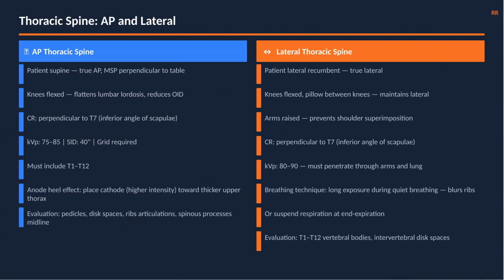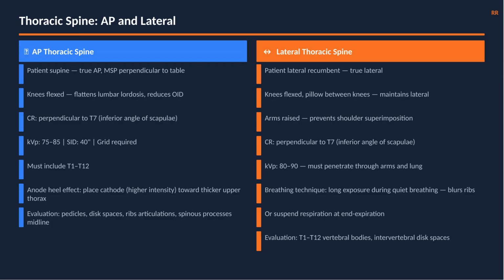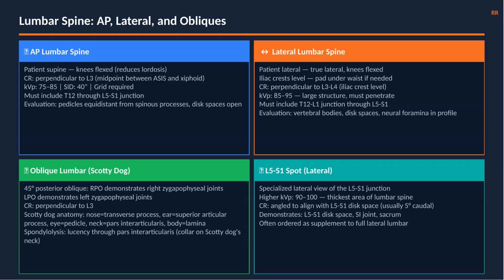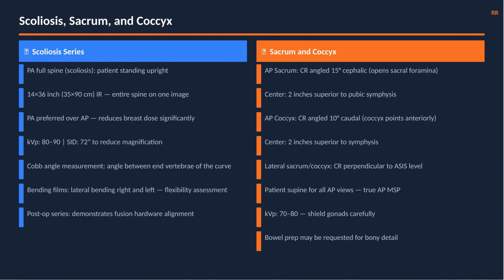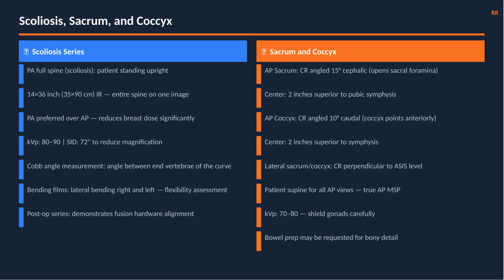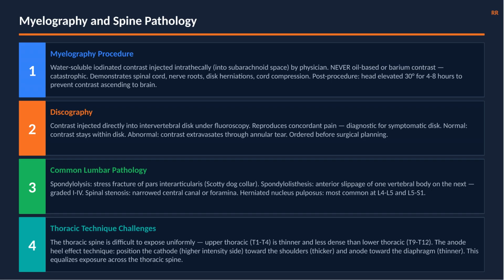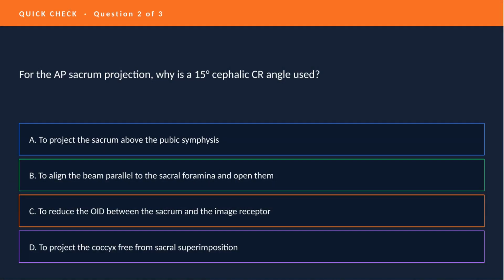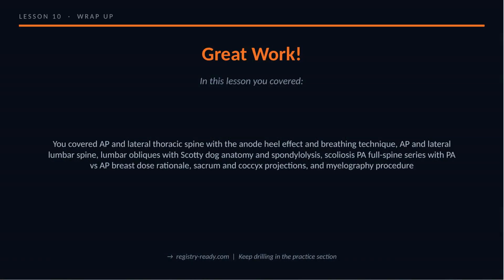Positioning 10: Thoracic and Lumbar Spine | ARRT Registry Prep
Thoracic and lumbar spine radiography for the ARRT registry exam — anode heel effect, the Scotty dog oblique view, sacrum/coccyx angles, and the scoliosis PA series.

What you'll learn:
  • AP and Lateral Thoracic with Anode Heel Effect
  • AP and Lateral Lumbar plus L5-S1 Spot
  • Oblique Lumbar — The Scotty Dog and Spondylolysis
  • Scoliosis PA Series and Breast Dose Rationale
  • AP Sacrum (15° cephalic) and AP Coccyx (10° caudal)